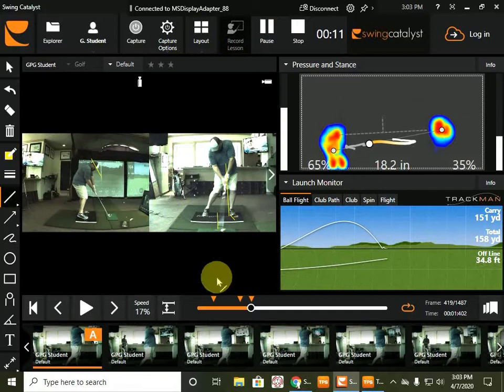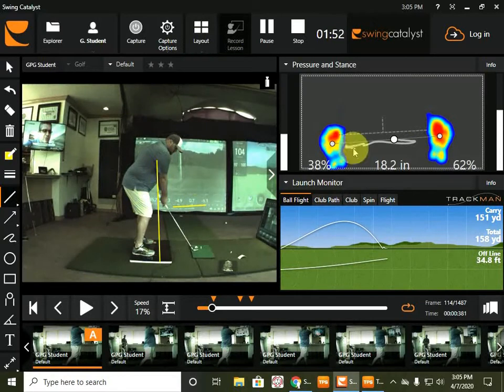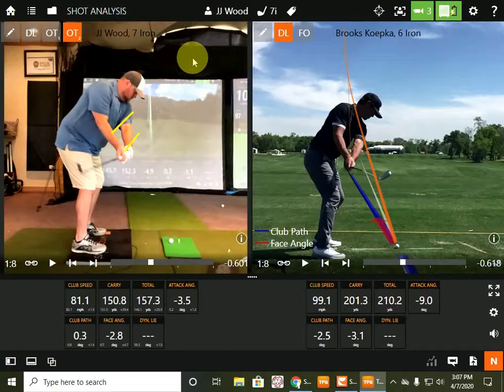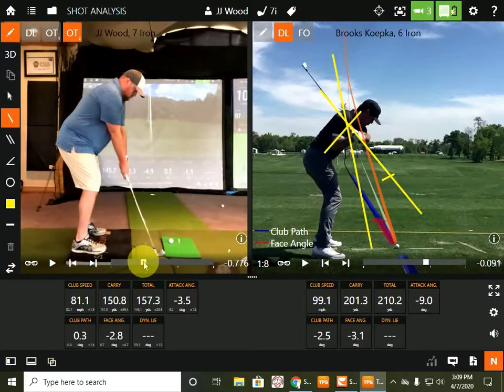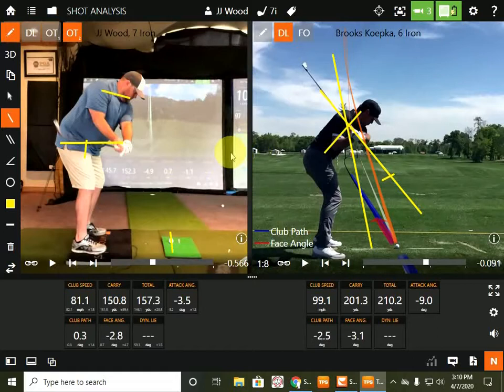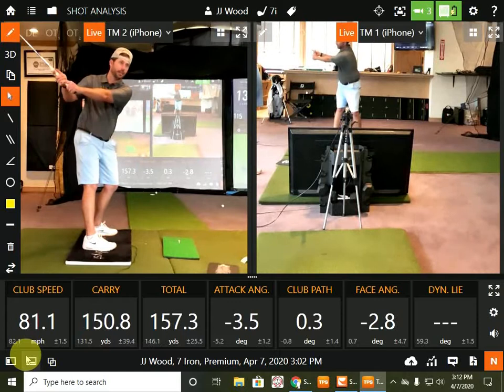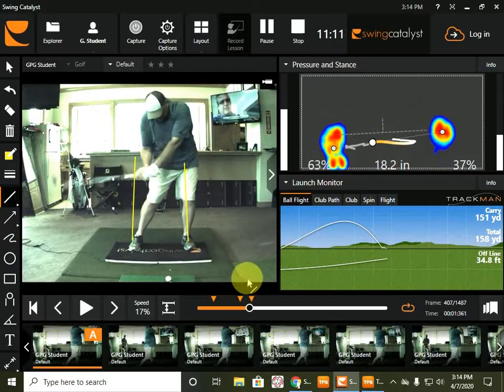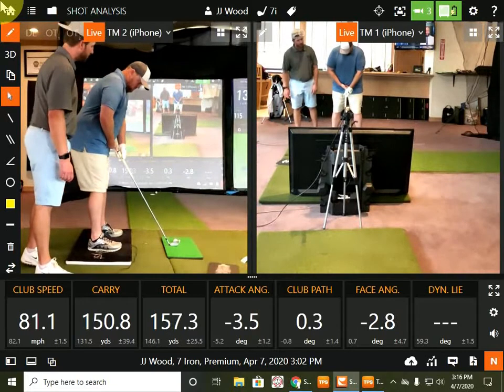Tanner Smith SwingCatalyst Lesson